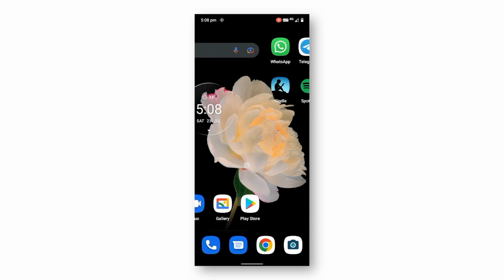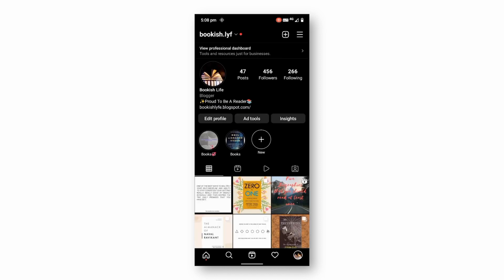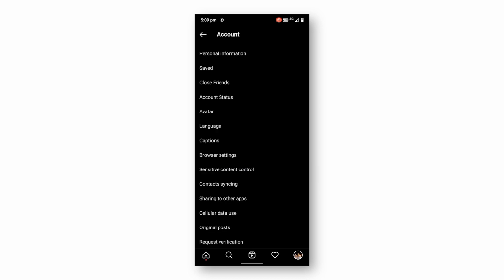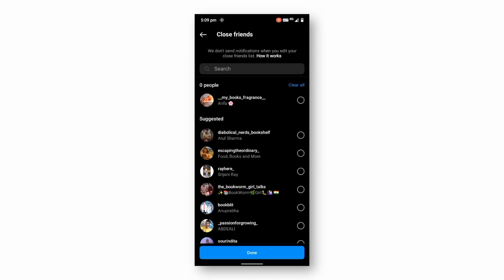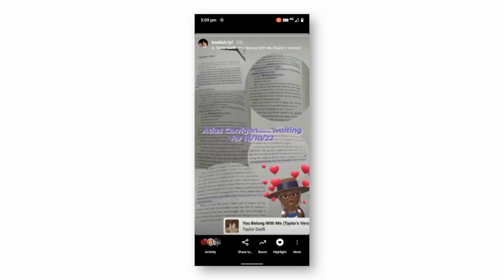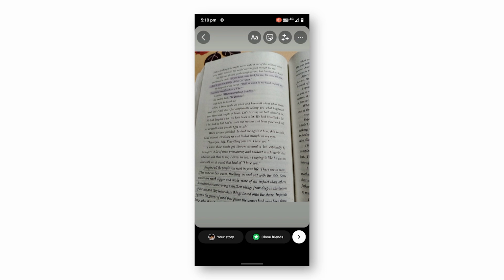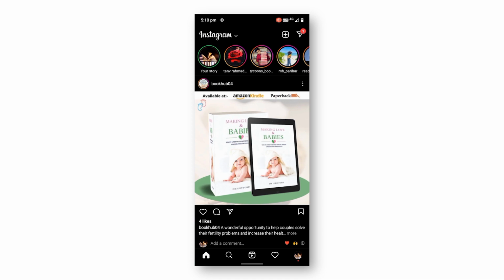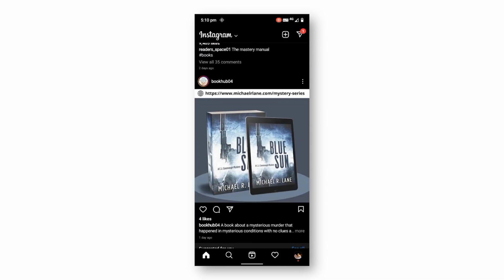How to Hide Instagram Story | Instagram Growth Tutorial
In this video, we will learn How to Hide Instagram Story.

If you don't want someone to see your story, you can hide your story from them and prevent them from seeing anything you add to your story in the future.
To hide your story from someone:
Tap profile or your profile picture in the bottom right to go to your profile.
Tap more options in the top right, then tap settingsSettings.
Tap Privacy, then tap Story.
Tap the number of people below Hide story from.
Select the people you'd like to hide your story from, then tap  in the top left. To unhide your story from someone, tap  to unselect them.

You can also choose people to hide your story from as you're looking at who's seen your story. Tap more options to the right of their name and select Hide your story, then tap Hide.